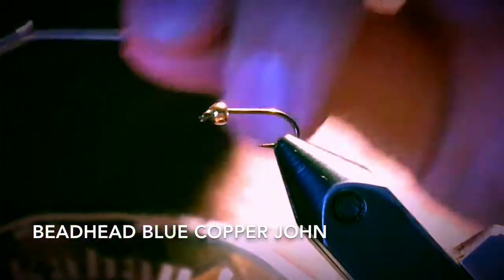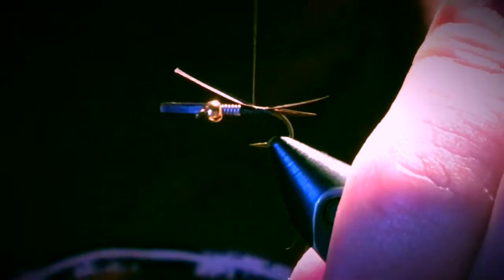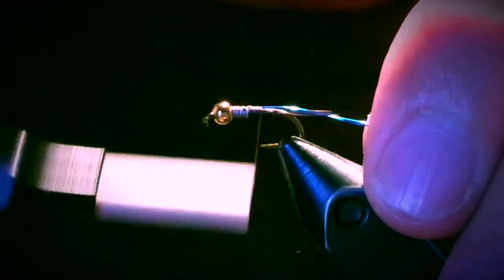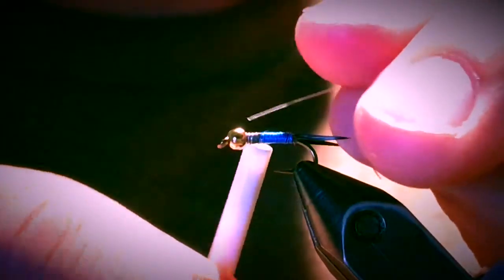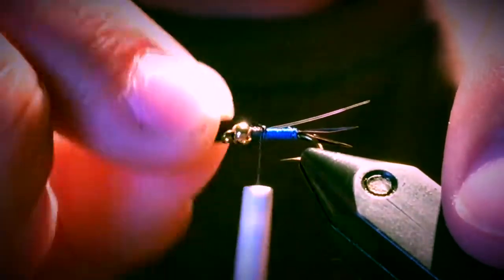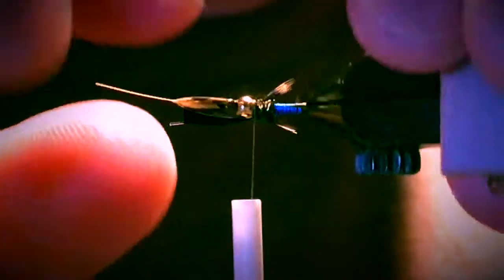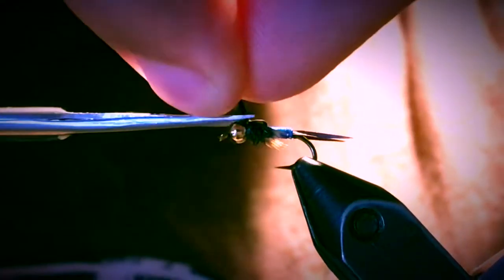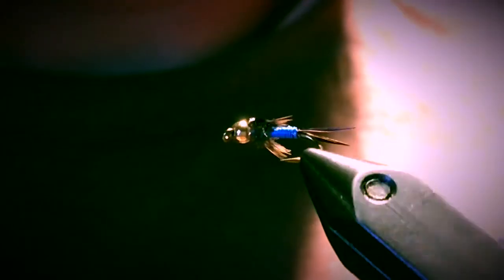Tying The Beadhead Blue Copper John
Hook: 2XL Straight Nymph Hook
Bead: 2.4mm Gold
Weight: .015 Lead Wire
Thread: 8/0 Black
Tail: Goose Biot Brown
Body: Extra Fine Blue Copper Wire
Thorax: Peacock Herl
Wing Case: Black Thin Skin and Flashabou
Legs: Hen Feather Brown
Finish: Clear Cure Goo